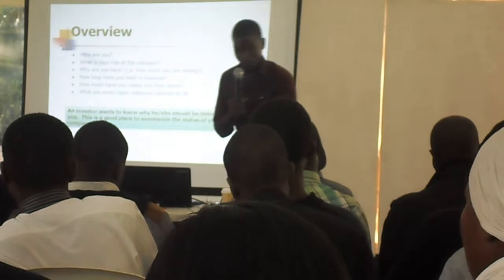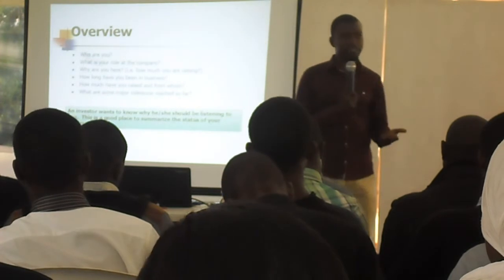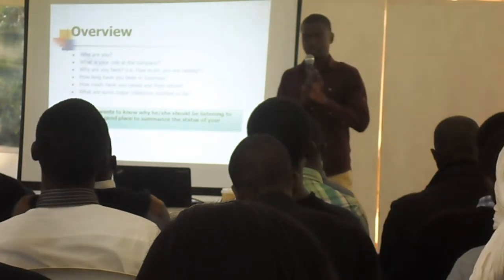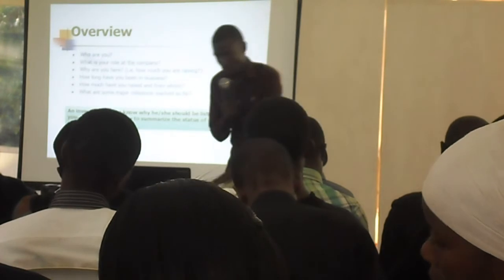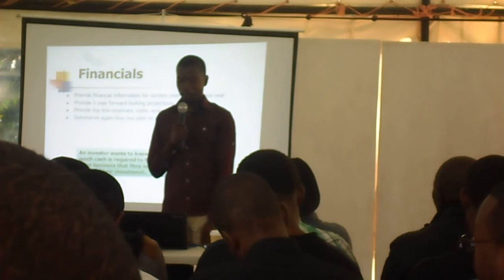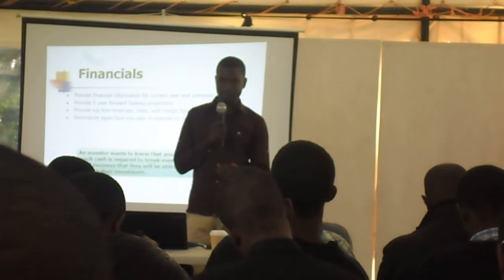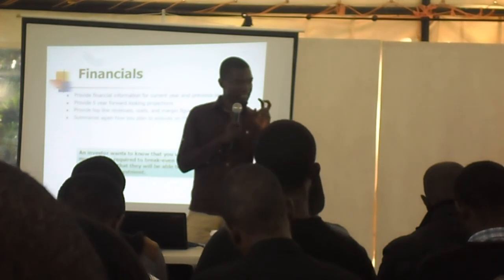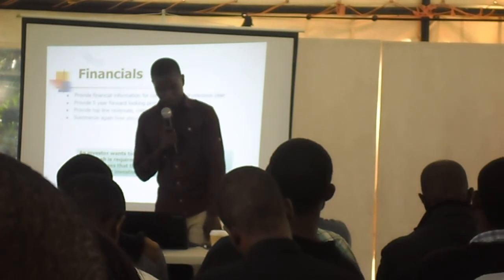The Art of Pitching by Constantine Nyanzero at Innovation Baraza Pitching Session (Prt 1)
Innovation Baraza 2015 Pitch 101 session